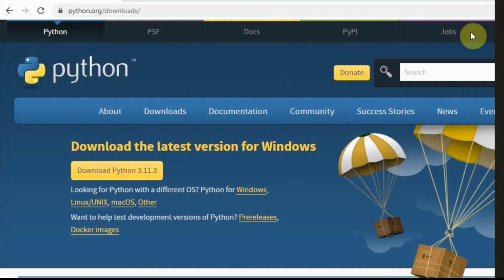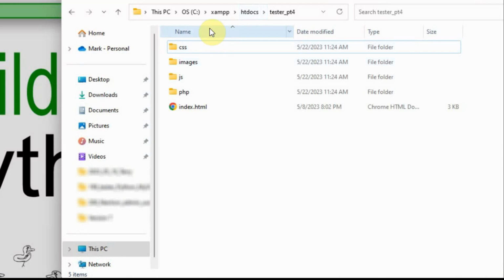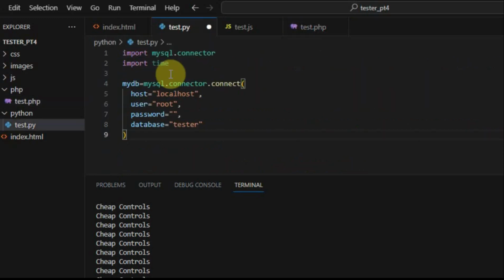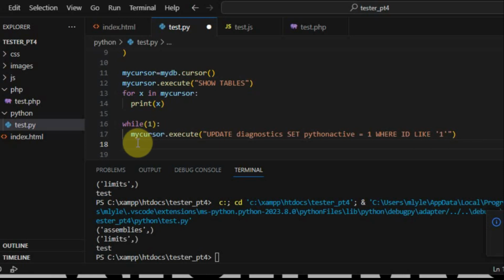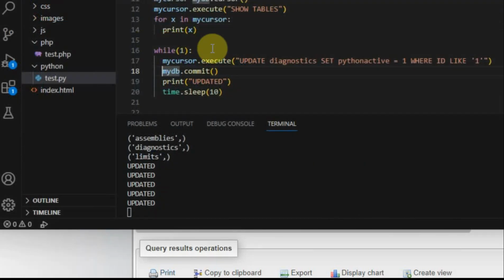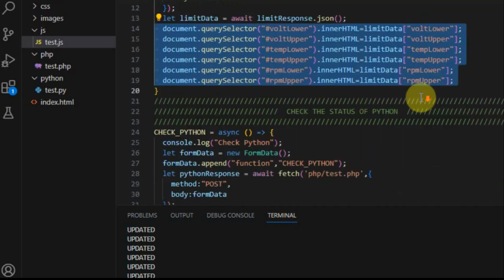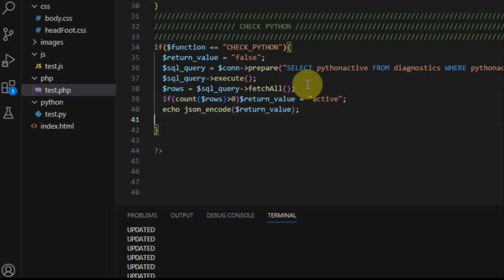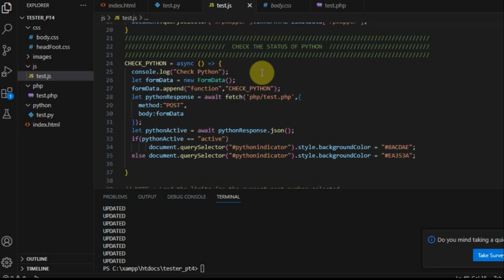199 building a tester part 4, adding the Python and Feedback from JavaScript, PHP, AND MYSQL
From My own lab
DC Power Supplu
Weller Soldering Station
ESP32 modules
GY-521 gyroscope

In this video, I add a Python connection to MySQL. I modify the Javascript and PHP to allow feedback from the Python script.

00:42 Python Install
02:00 Command Line test
03:05 Python in Visual Studio Code
05:08 Part 4 configuration
05:50 Back to Python in Visual Studio Code
07:15 Start the tester code in Python
12:15 Add the diagnostics table in MySQL
19:25 Update Javascript to check pythonactive field
24:10 Update PHP to check pythonactive field
27:40 Test with Python not running
28:15 Start Python
28:50 Alter Python for faster update
29:40 RECAP

I am just a guy making things for fun.  I make plenty of errors, but the people commenting and supporting make it easy to correct and move on.  Thank you to all that watch and support.